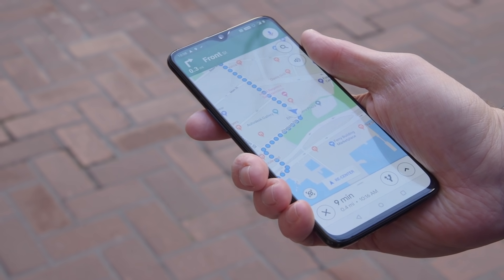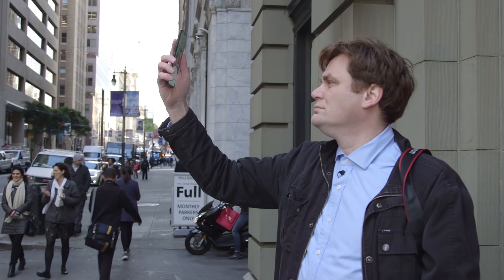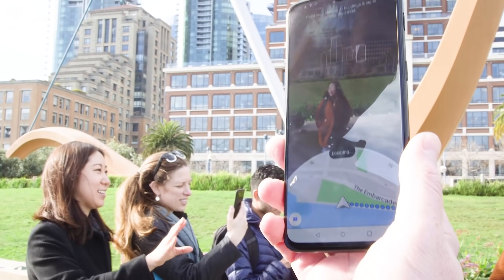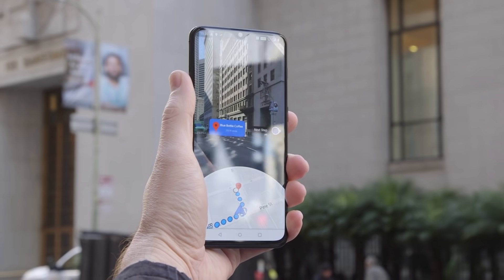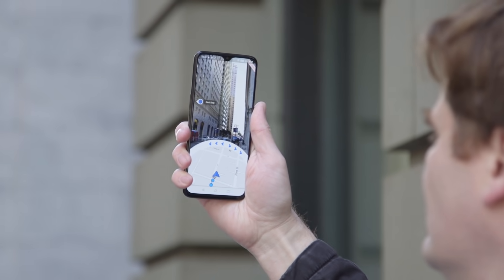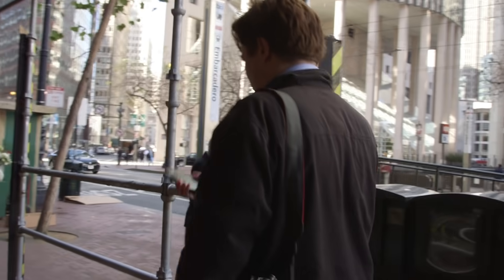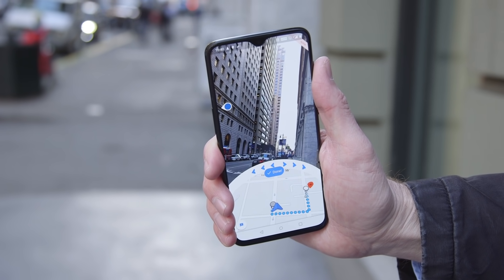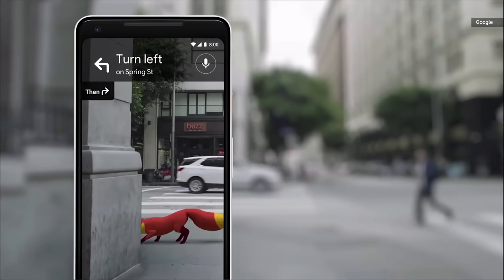Google Maps AR First Look: Helping you navigate the city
Google Maps new "Global Localization" is a form of augmented reality that combines street view data with GPS position and your phone's camera to determine exactly where you are and what direction you are facing. It's only pilot program for now, but it gets around phone's notoriously bad compass orientation, and can give you super accurate turn-by-turn directions when you're on foot in a new city.